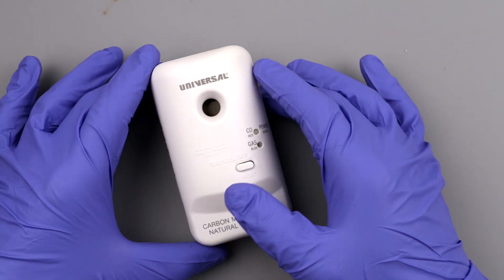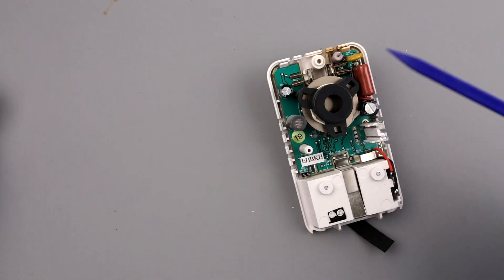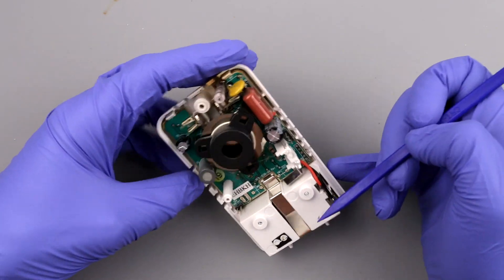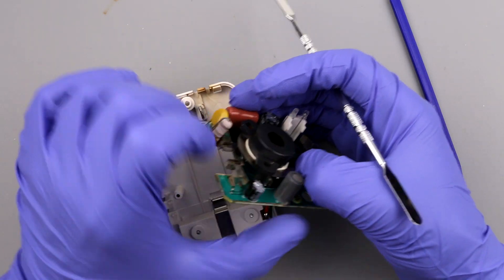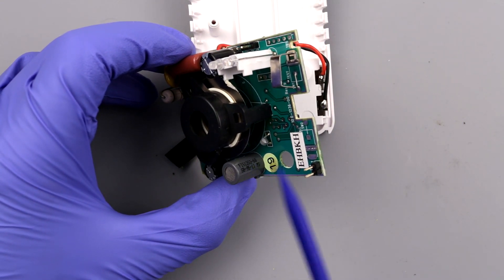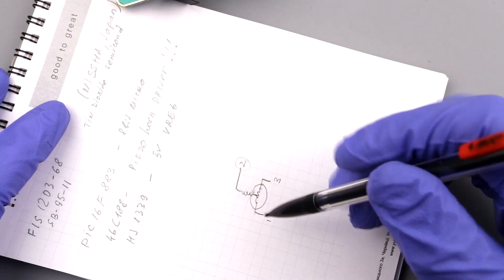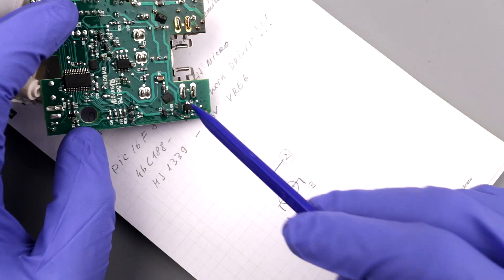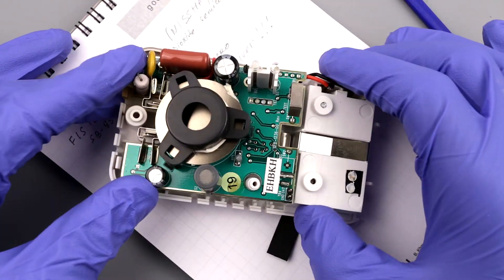Let's get this Carbon Monoxide and Natural Gas Detector open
Had to pop it open to quench that curiosity fire and learn how Carbon Monoxide and Methane Gas Detector works.